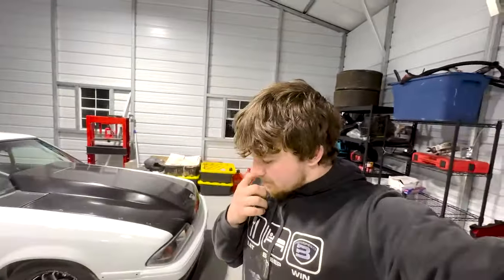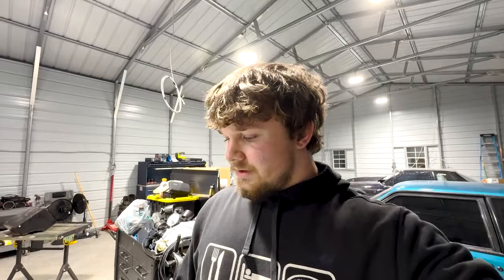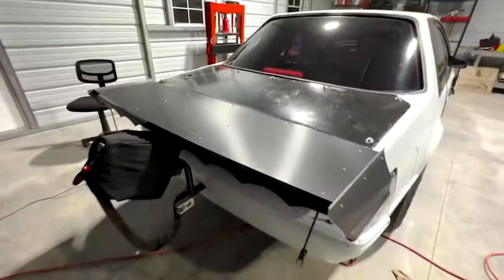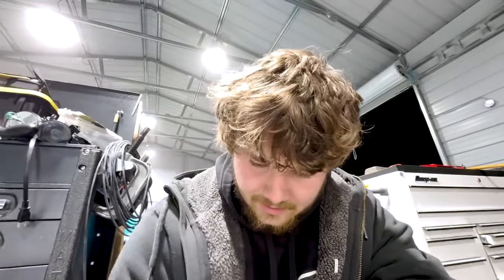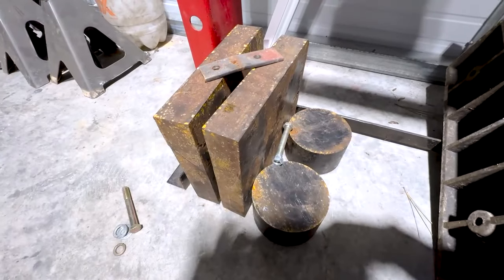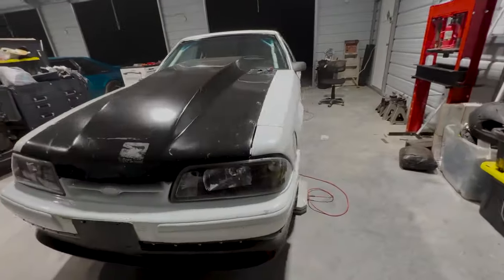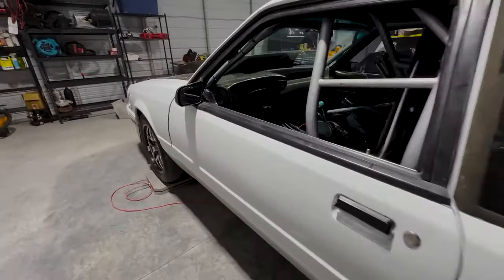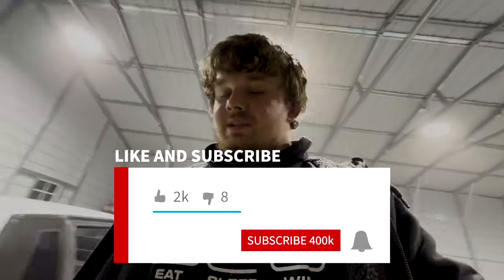Scaling The Shop Car. No Prep Trim; Weight Ballast Explained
Modified a super slick weight box from a car we parted out. Check out what this thing weighs and how placement of weight affects percentages.